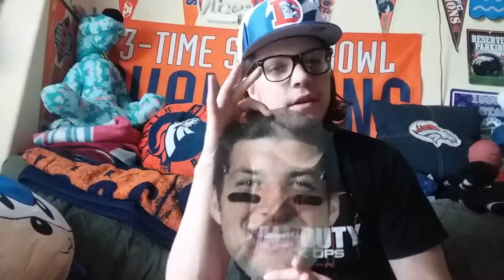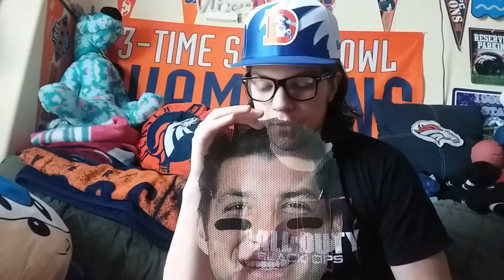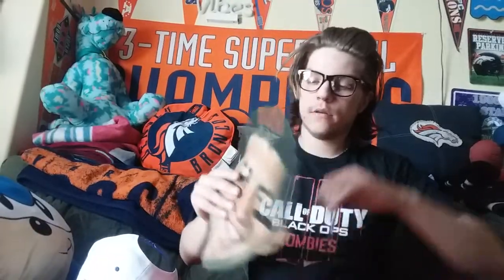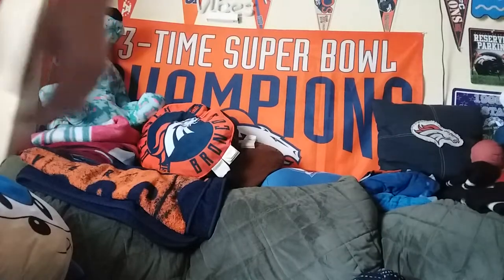Denver Broncos Tim Tebow Mask Unboxing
Got it for cheap though it would be a funny thing for my bronco cave. Hope you enjoy the skits at the end. Have a wonderful day everyone!